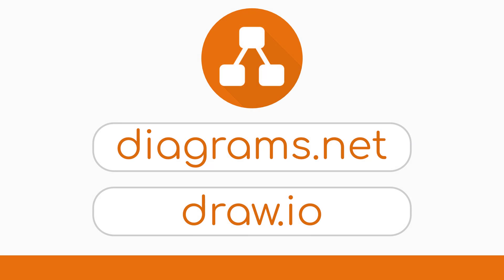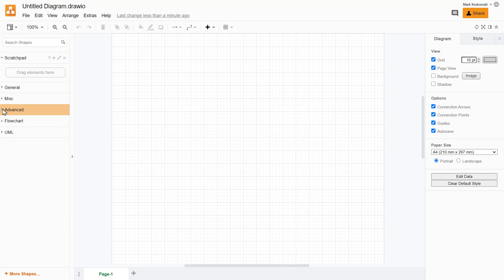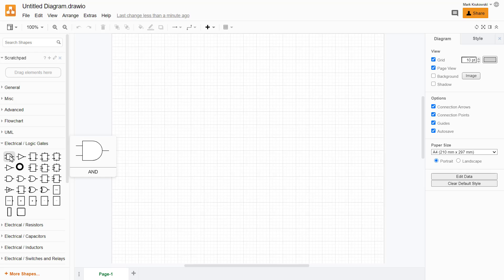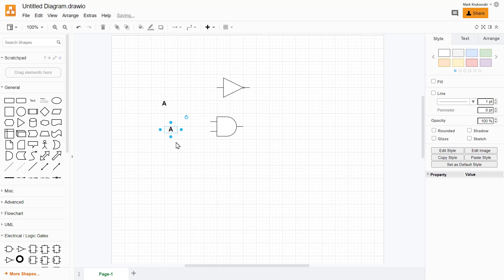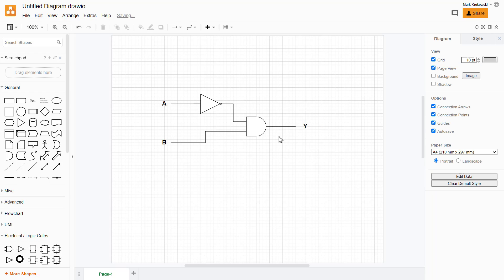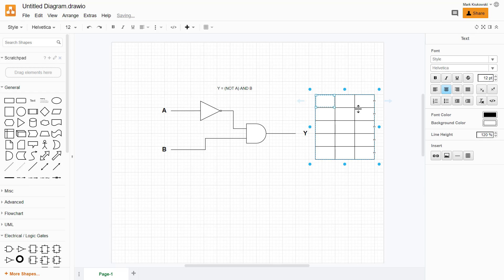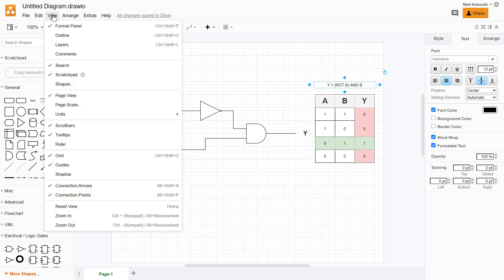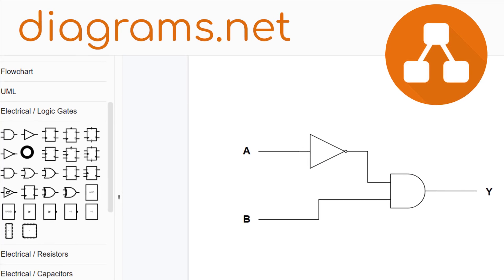How to Draw a Logic circuit - logic gates diagrams net draw.io tutorial